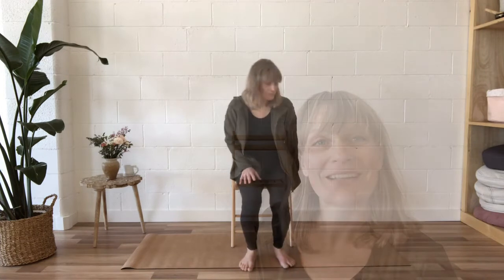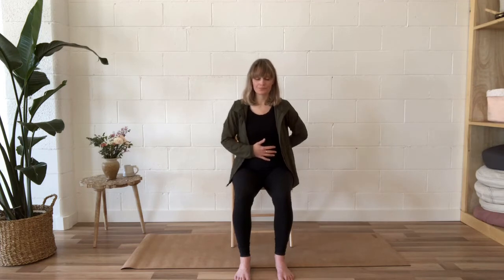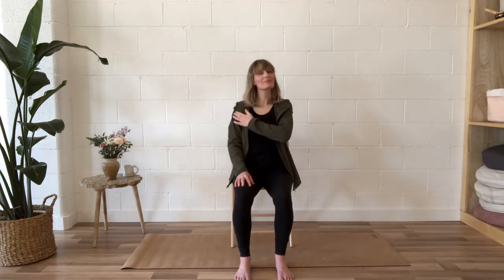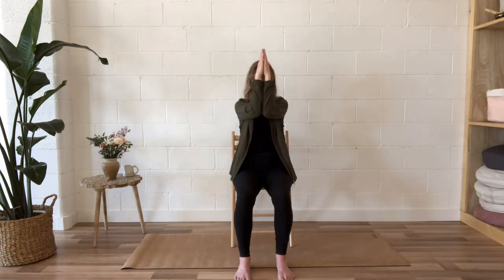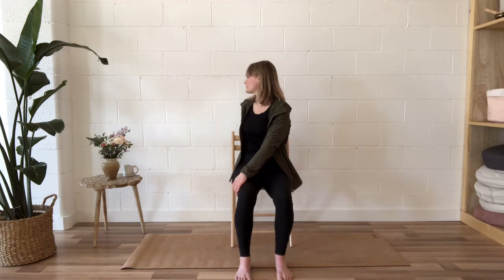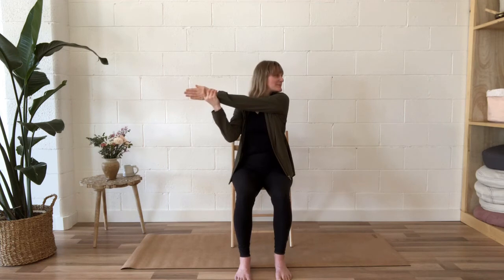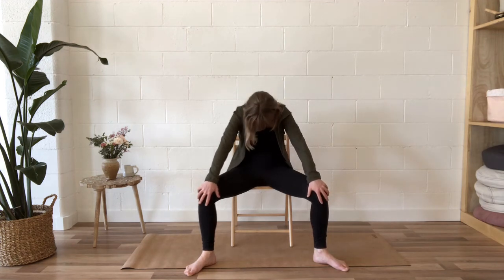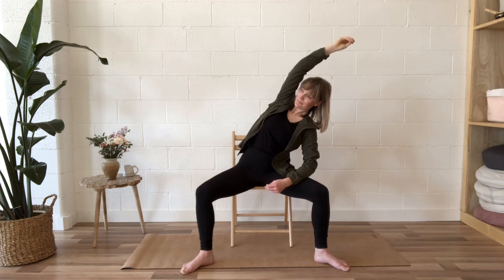Yoga with Susie: Sitting Tall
Join Susie of Altona Yoga for a yoga practice any beginner can do... while sitting in your chair.

Thanks for joining us for this Safe At Home Manitoba video.
Stay Safe Inside Your Walls!